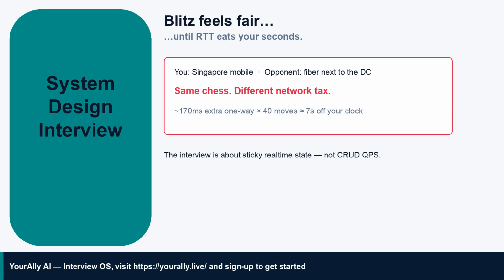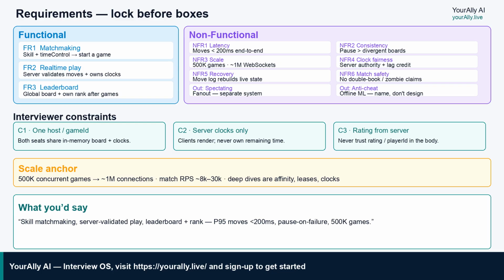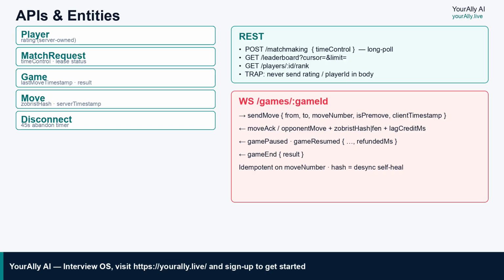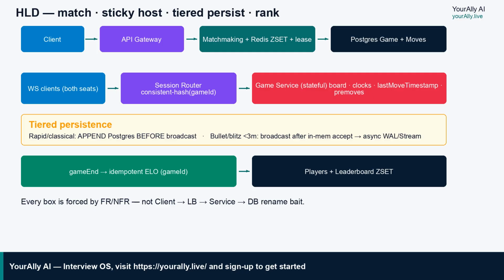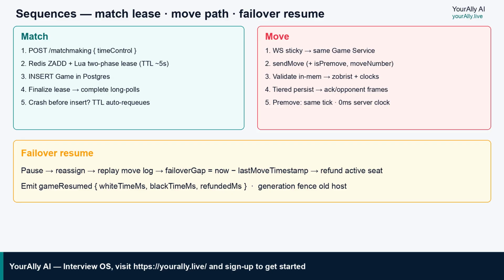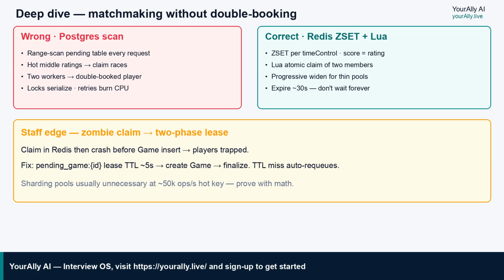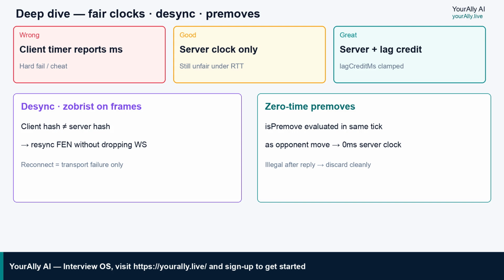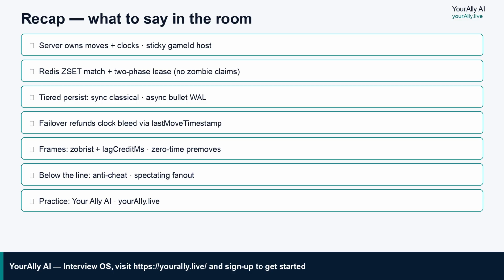System Design Interview: Online Chess Platform (OpenAI & Meta)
Most candidates poll for moves and let the client own the clock… then bullet chess dies.

Walk a 45-minute Staff-level loop on an online chess platform—skill matchmaking, stateful game servers, fair clocks, and leaderboards—so you can defend real-time two-party design under OpenAI/Meta/Google-style probes.

Learning outcomes:
• State FR1 skill matchmaking, FR2 server-validated realtime play, FR3 global leaderboard + own rank
• Defend consistency-over-availability for live games (pause  divergent boards)
• Derive scale: 500K concurrent games → 1M connections; ~8–30k match requests/sec
• Defend Redis sorted-set matchmaking + atomic claim (and why sharding the pool is usually overkill)
• Defend stateful game servers with consistent-hash routing by gameId + durable move log recovery
• Defend server-authoritative clocks with latency compensation vs client timers
• Explain exact rank via Redis ZSET vs O(rank) SQL COUNT

YourAlly AI — Interview OS. Sign up and start a live mock.

Chapters:
0:00 — Hook + problem framing
3:37 — Requirements
3:54 — Requirements — FR, NFR, constraints
8:05 — APIs & Entities
8:22 — APIs & Entities
12:48 — Practice on Your Ally AI
13:42 — Back-of-envelope math
16:49 — High-Level Design
17:05 — High-level design — end-to-end
22:37 — API data flows — match + move
27:00 — Deep Dives
27:17 — Deep dive — matchmaking without double-booking
31:56 — Deep dive — both players on the same host
36:18 — Deep dive — fair clocks under uneven latency
40:16 — Go deeper on Your Ally AI
40:50 — Recap
41:00 — Recap + interview checklist